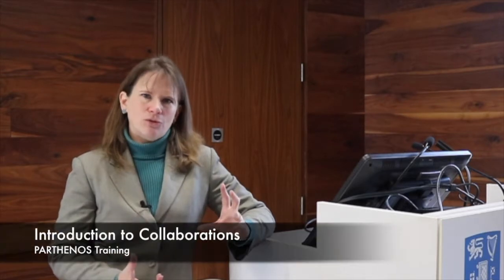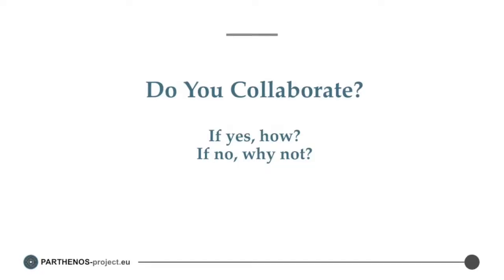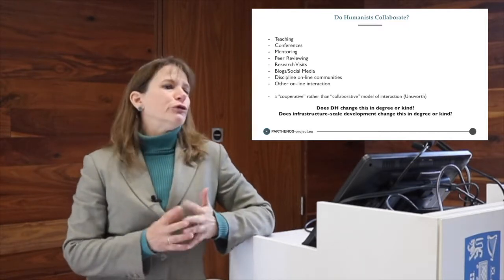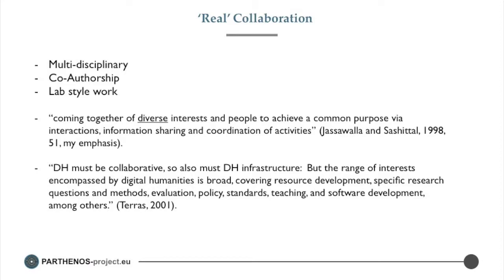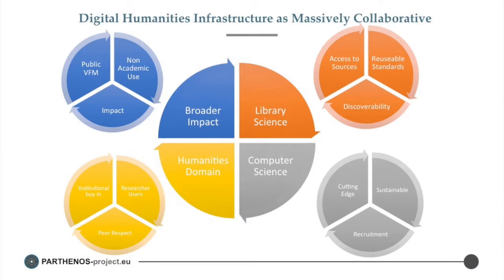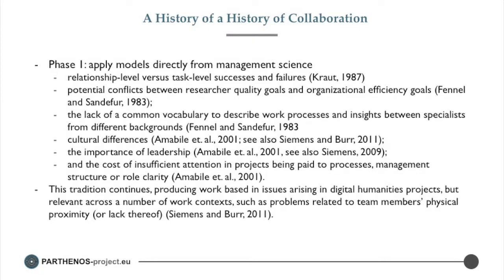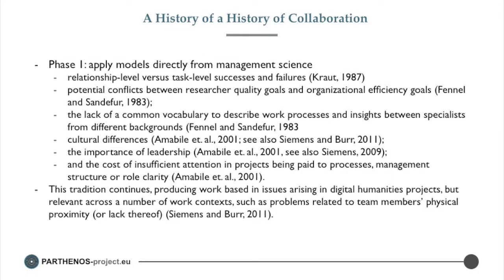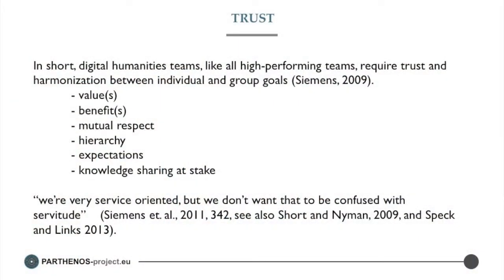Introduction to Collaborations (PARTHENOS Training Video)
Introduction to Collaboration training video - part of the PARTHENOS 'Collaborations in Research Infrastructures' module